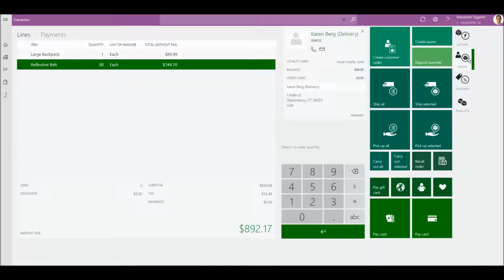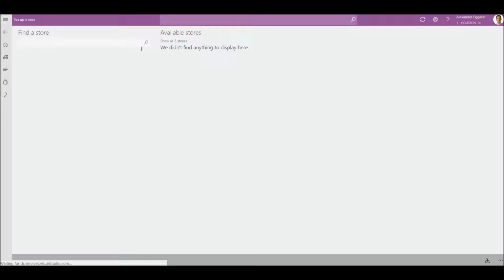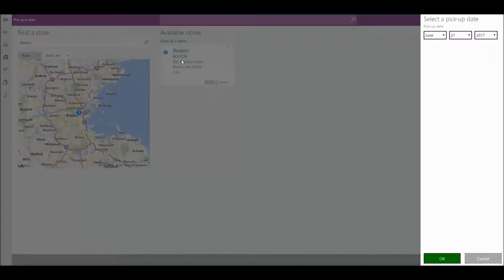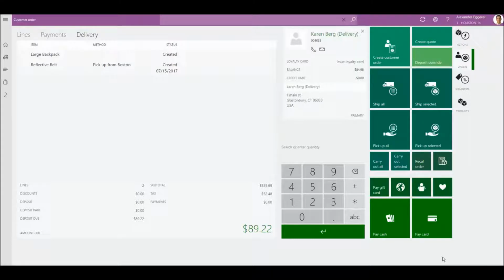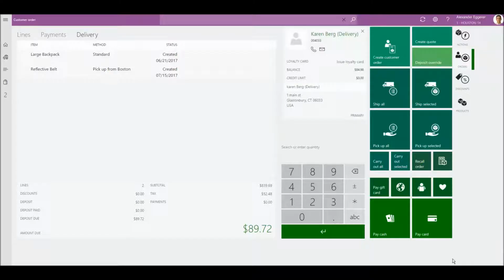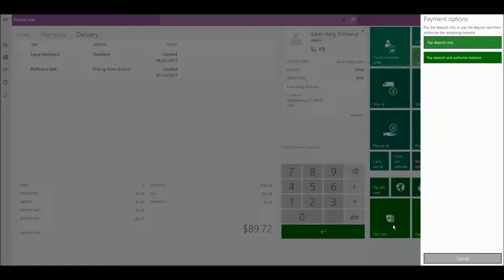How to Create a Customer Order In Microsoft Dynamics 365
Creating a Customer Order in Microsoft Dynamics 365 for Operations within the Point of Sale